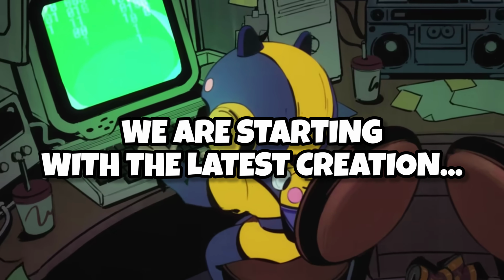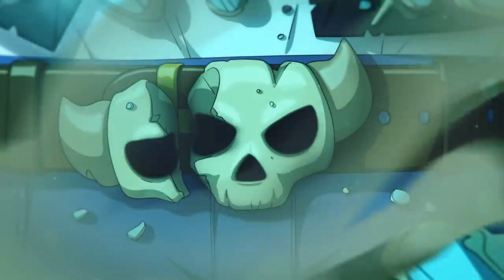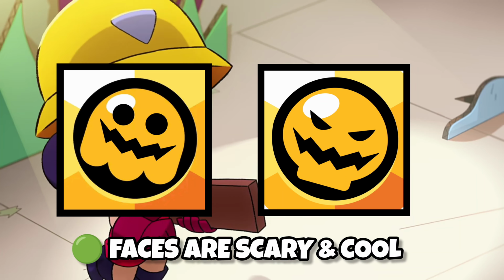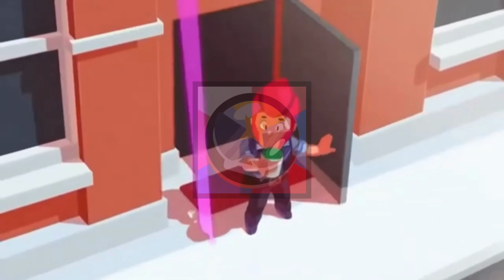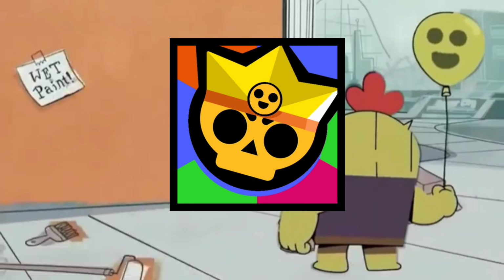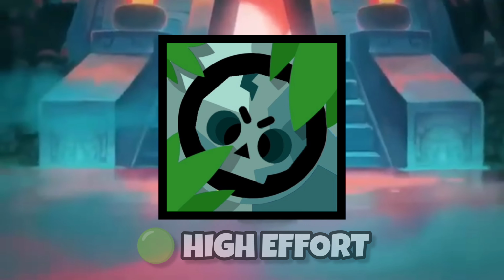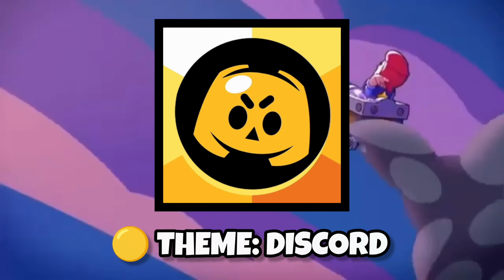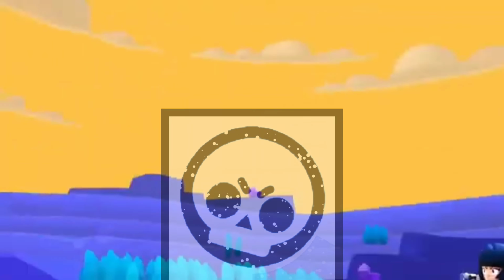These Fan-Made Brawl Stars Logos are INSANE!